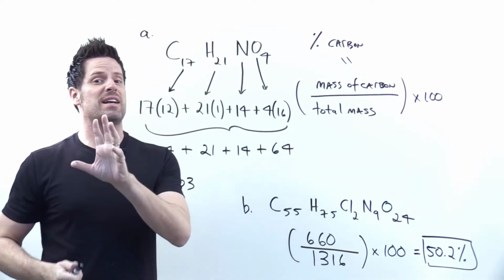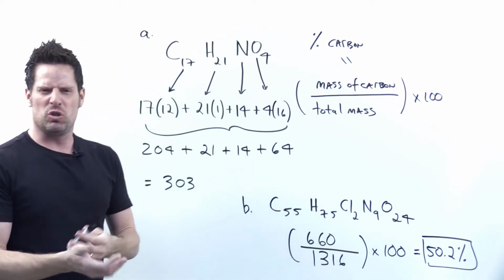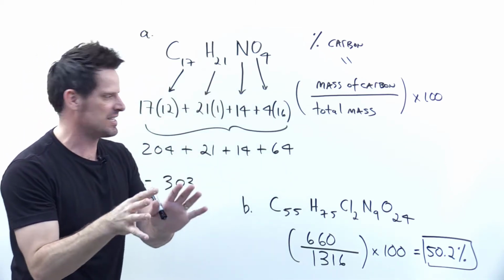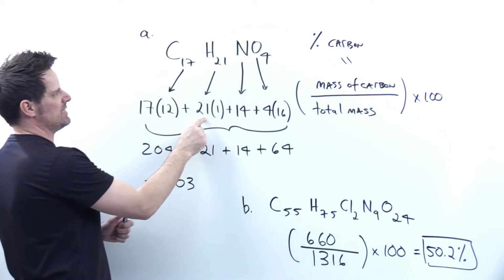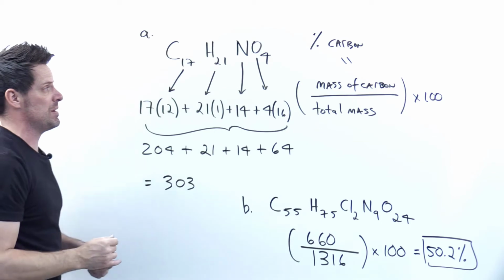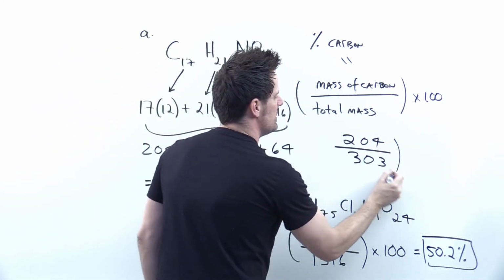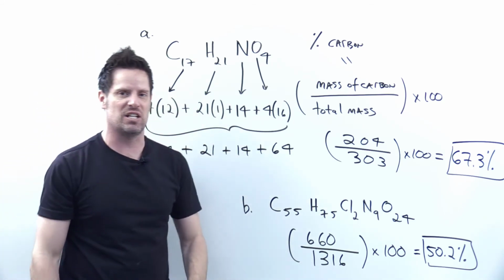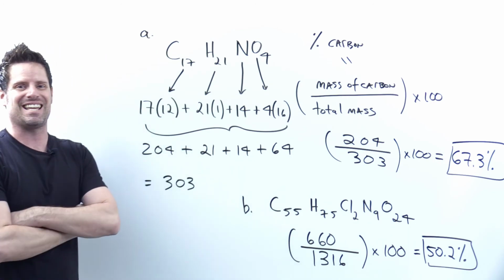Special Topics 1 – A Systematic Review of Gen-Chem: Part 18 of 21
In this video I’ll show you how to calculate percent compositions. My apologies for the audio. To see the original question, jump to timestamp 3 minutes and 29 seconds of